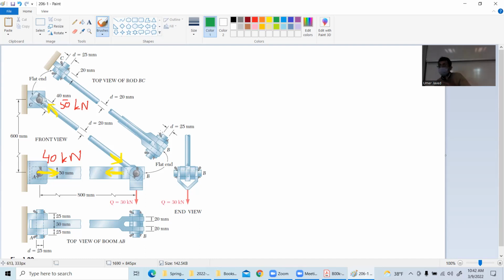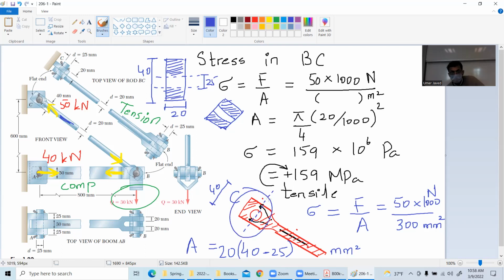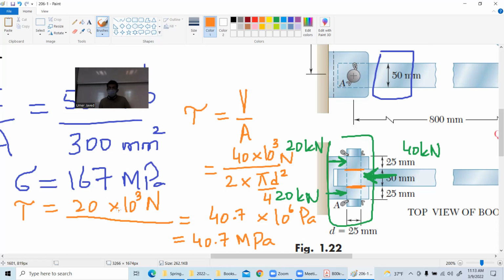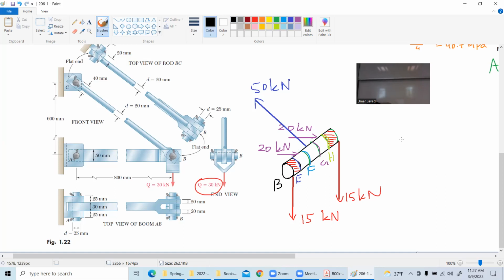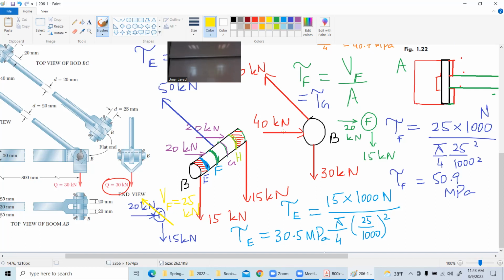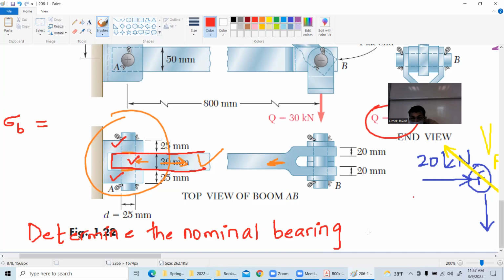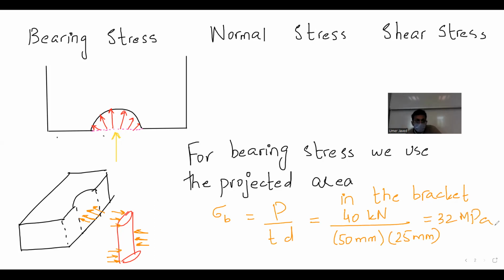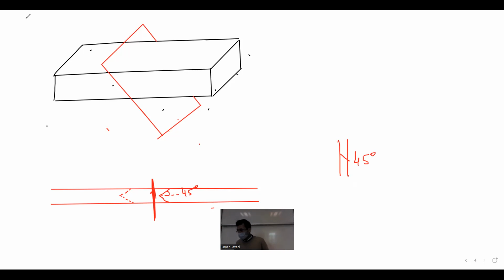2-Introduction to stresses-Mechanics/Strength of Materials - Solid Mechanics